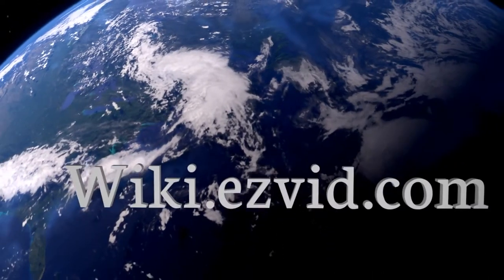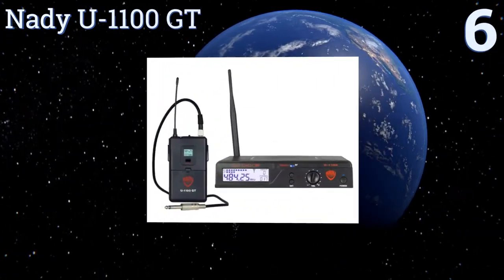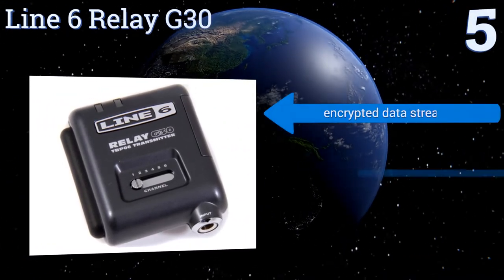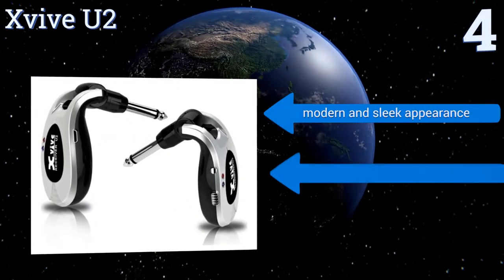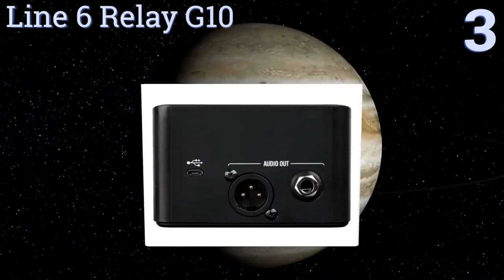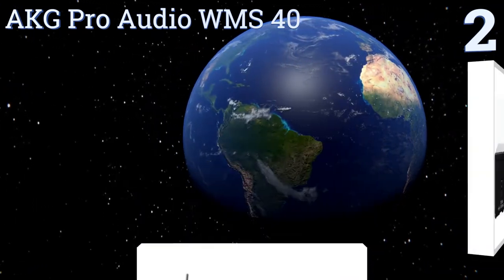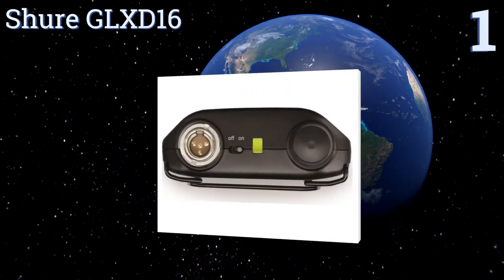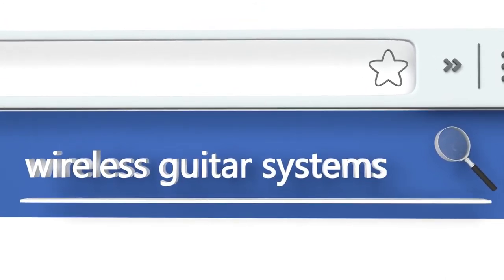6 Best Wireless Guitar Systems 2016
Wireless Guitar Systems Reviewed In This Wiki:
Nady U-1100 GT
Line 6 Relay G30
Xvive U2
Line 6 Relay G10
AKG Pro Audio WMS 40
Shure GLXD16

Note: Wireless Guitar Systems are also commonly known as wireless instrument systems.